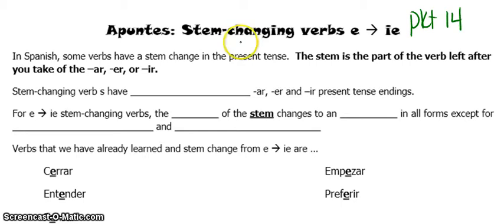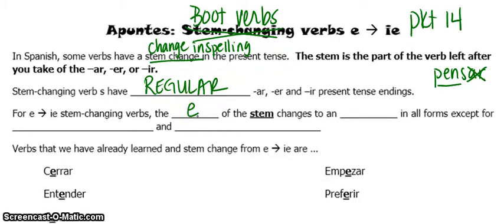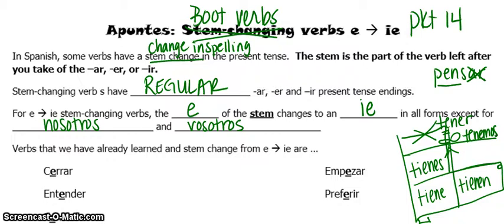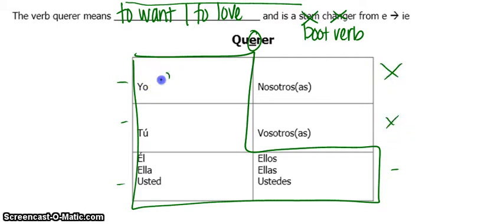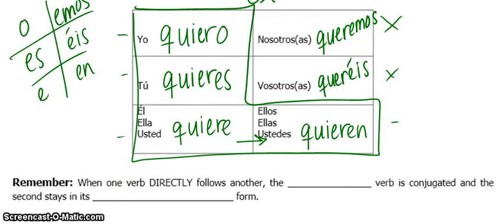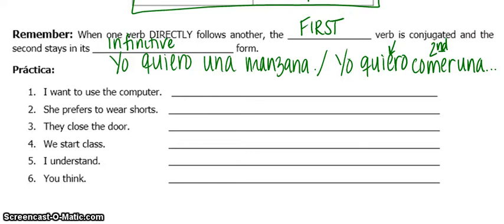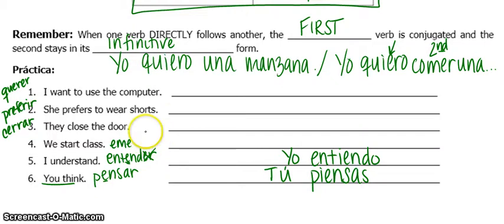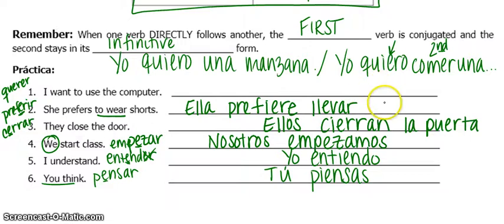boot verbs e ie